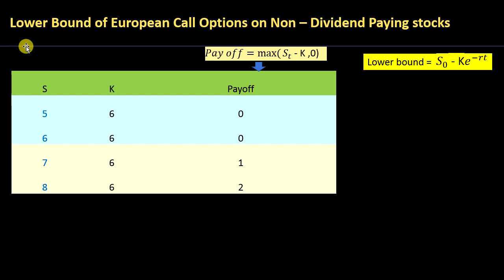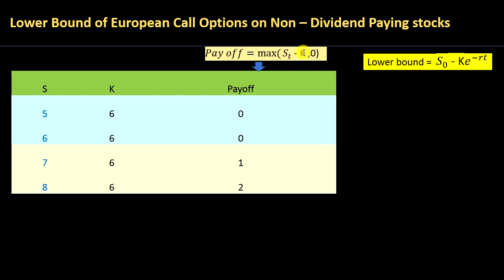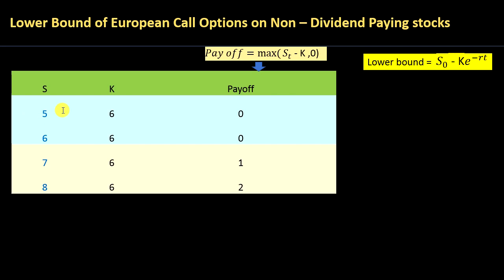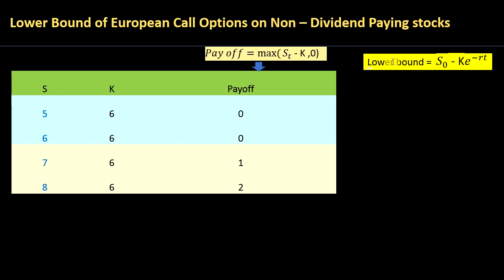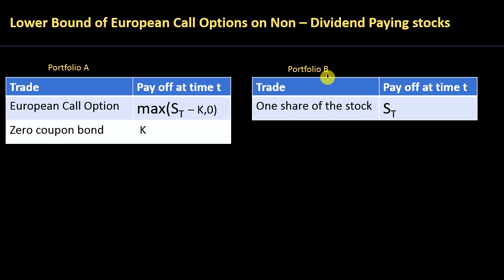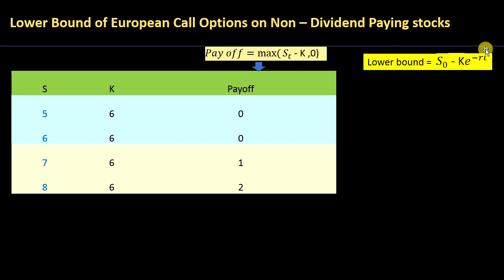FRM - Lower Bound of European Call Options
The lower bound of an European call option is the maximum of ( 0  OR  the present value of the underlying - the strike discounted to the current date at the risk free interest rate)

It can also be proved that an American Call Option can never be less valuable than an European Call Option.